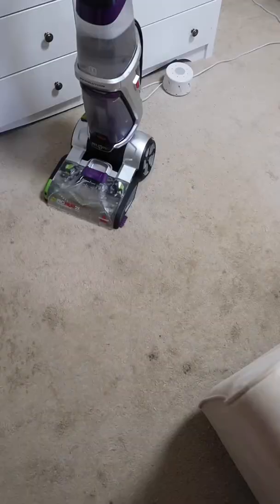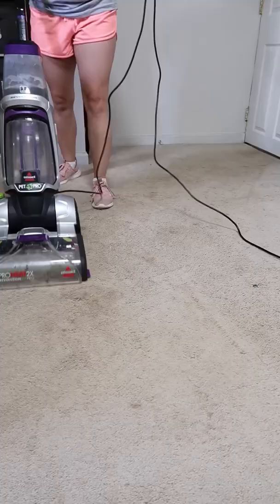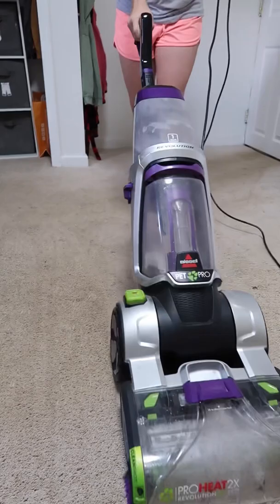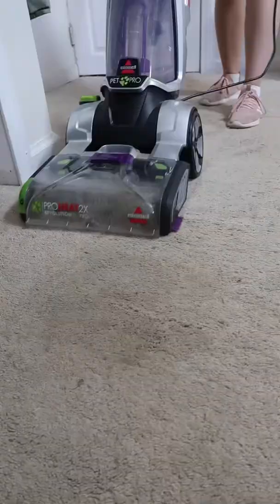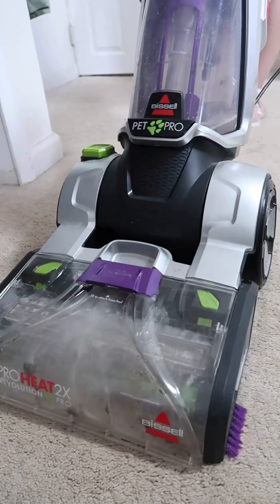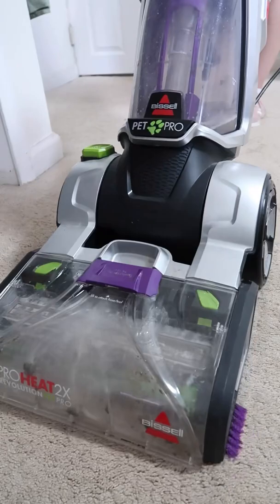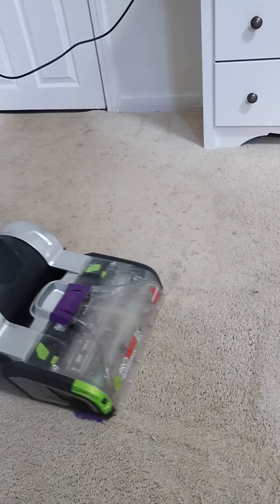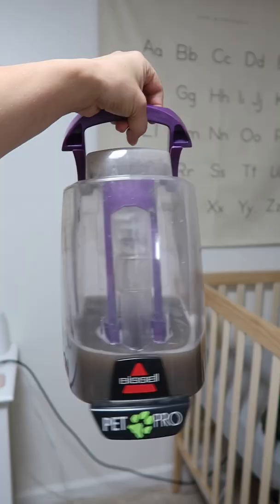Satisfying carpet cleaning!